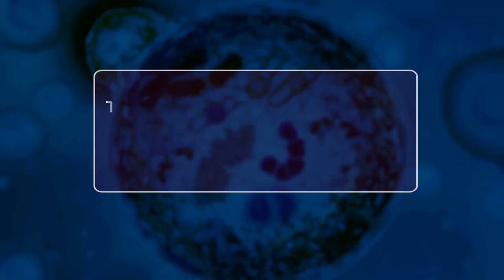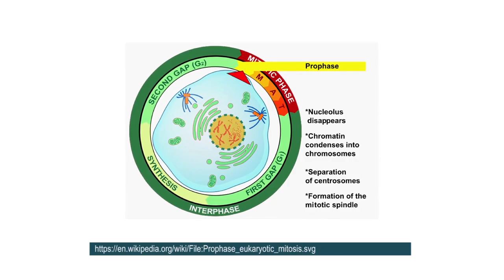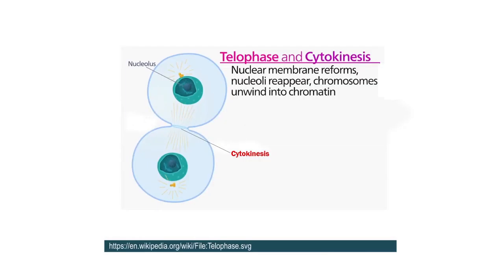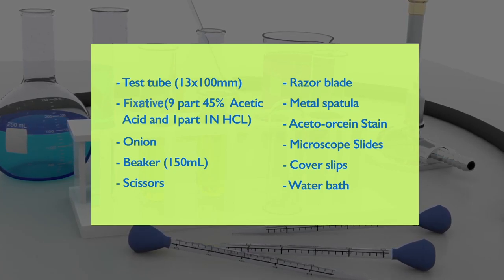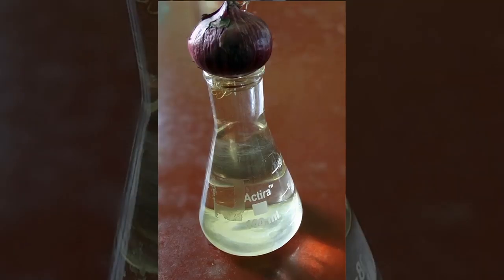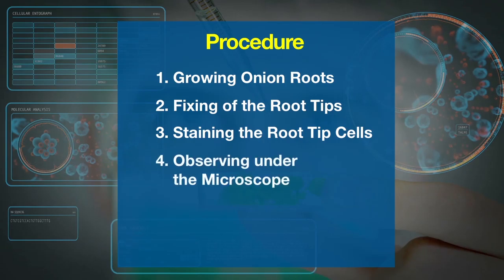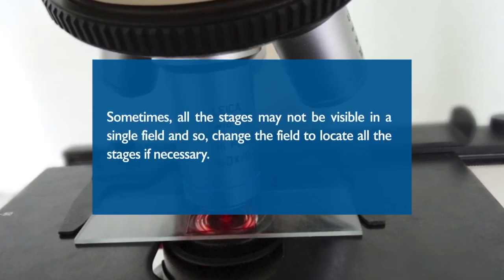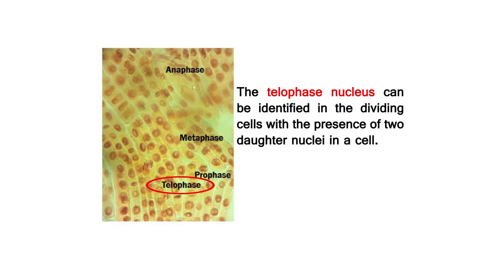CELL BIOLOGY 1597 Study of Mitosis in Onion root 1